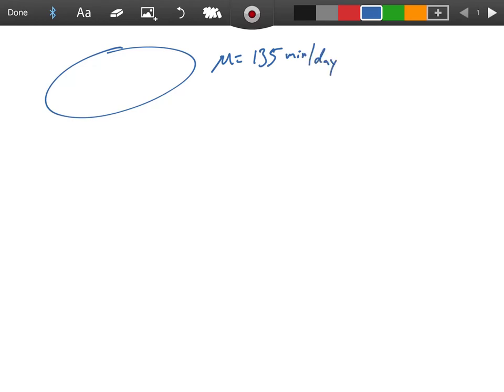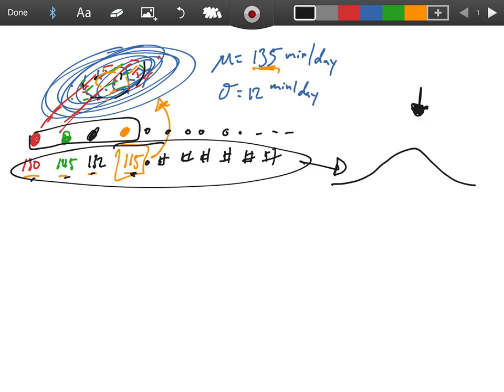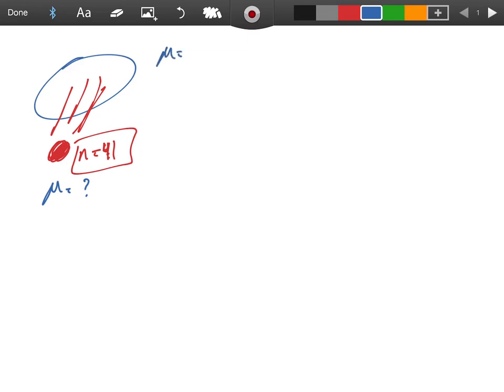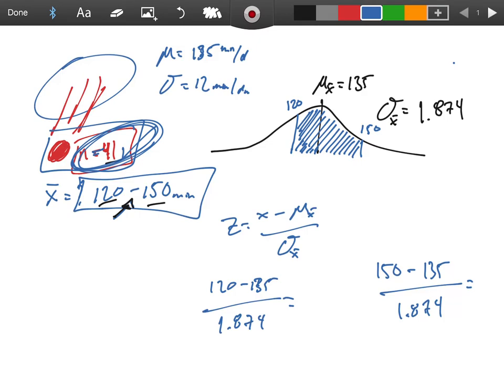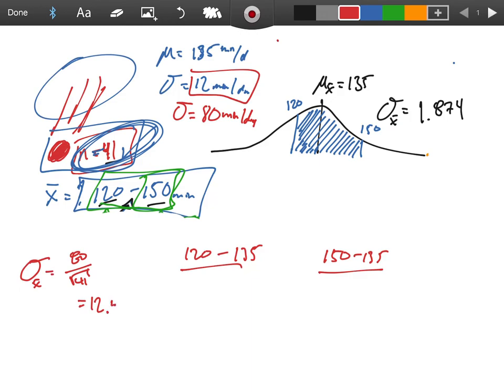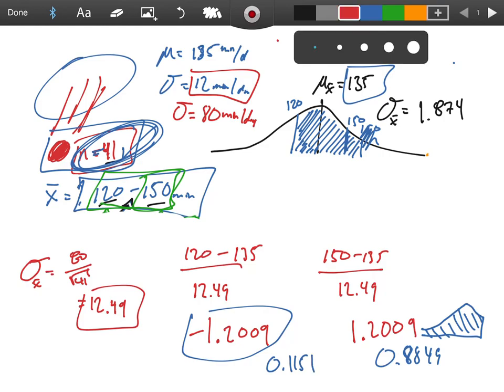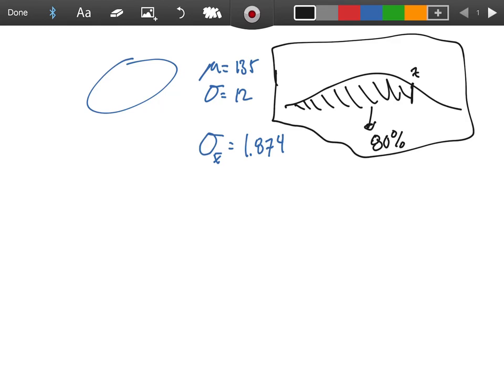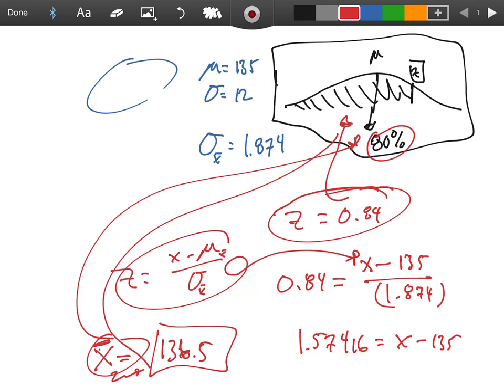Probability of Finding Sample Mean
This is an example of how to find the probability of drawing a given sample mean from a population given a certain sample size.